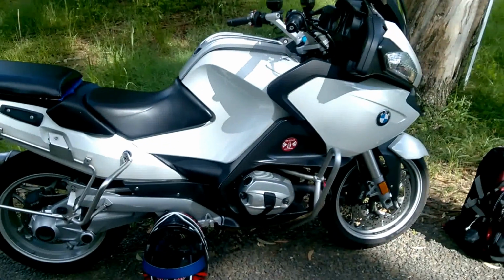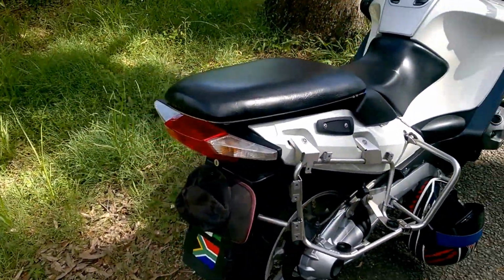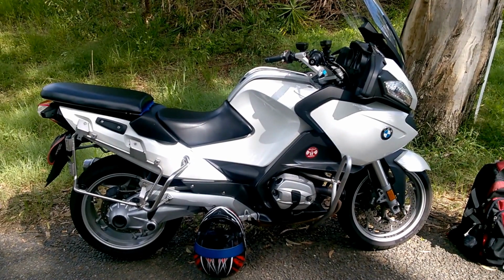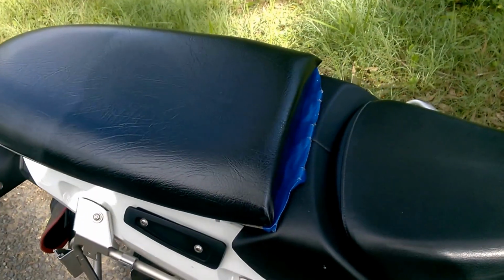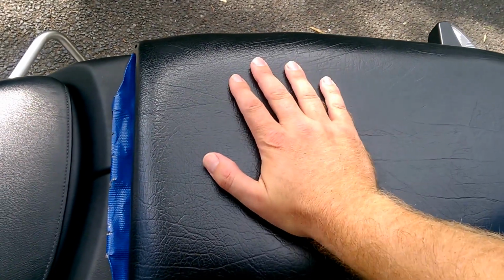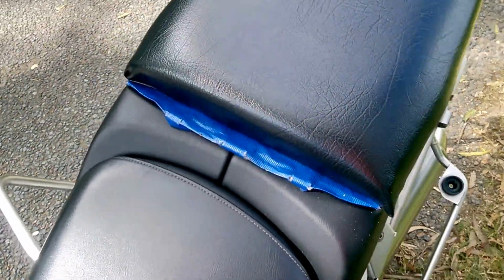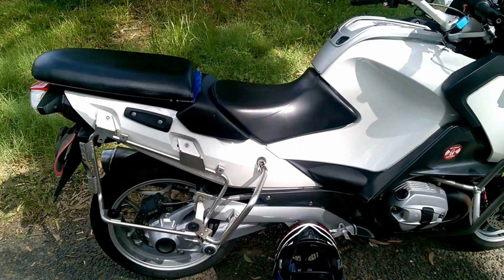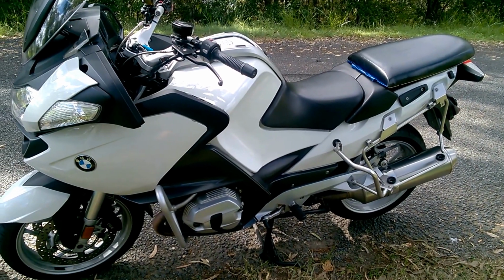All things BMW boxer: R1200RTP value for money tourer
BMW R1200RTP Pillion Seat Conversion, R1200RTP,  RT Pillion seat